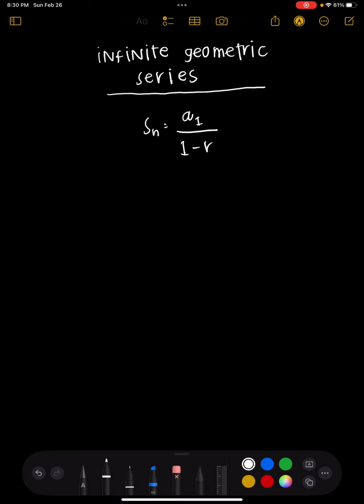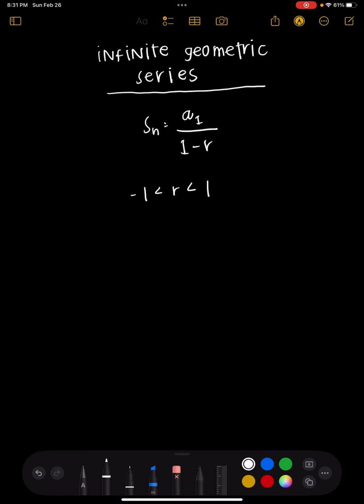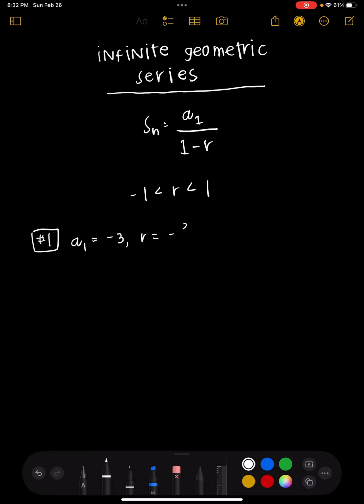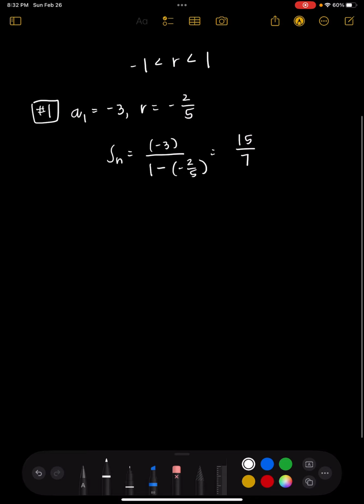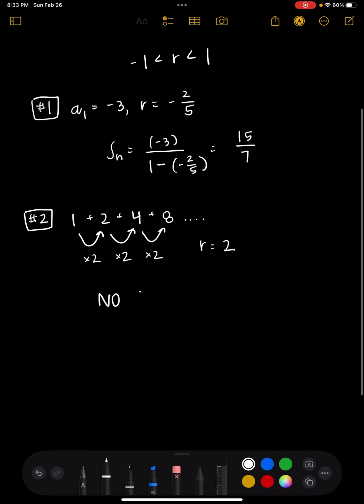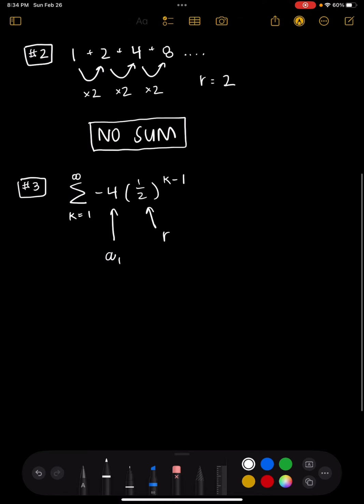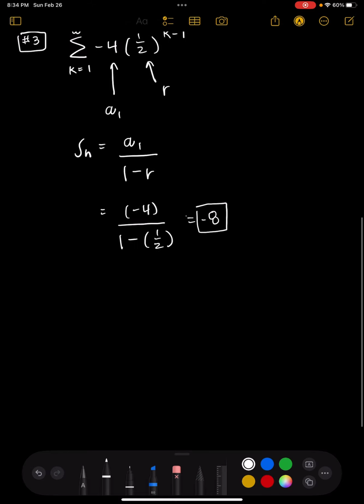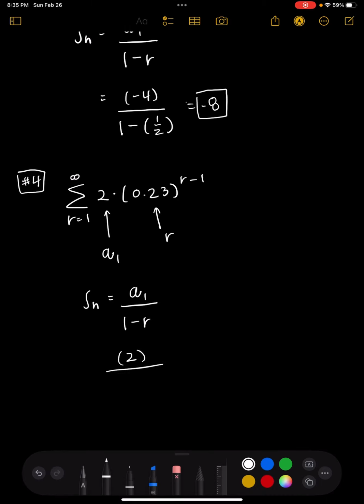Infinite Geometric Series